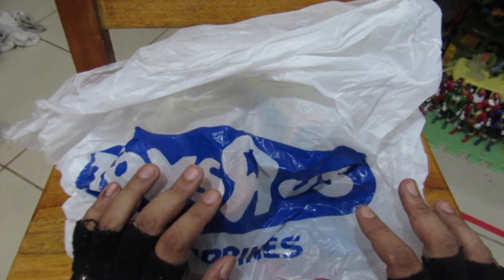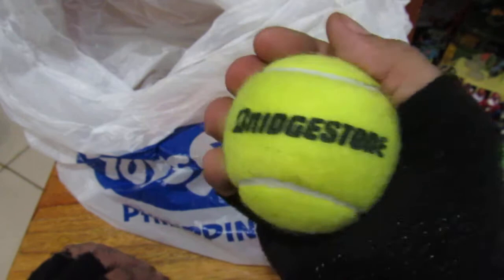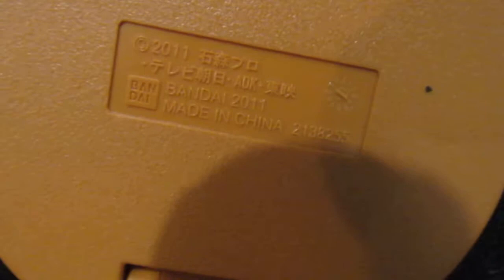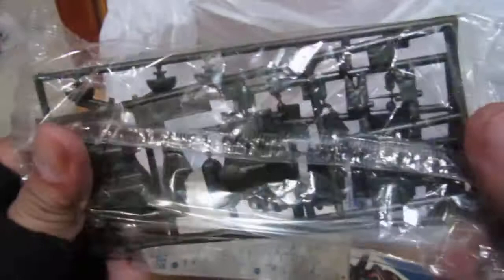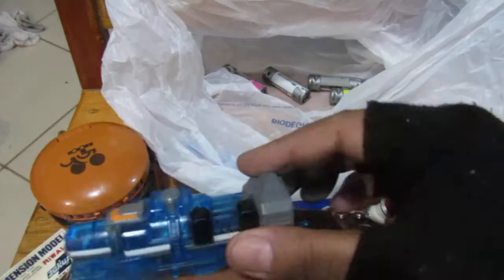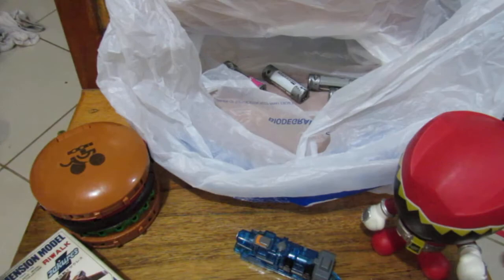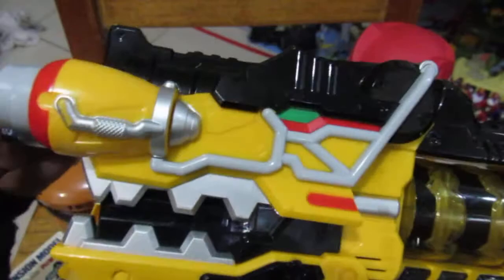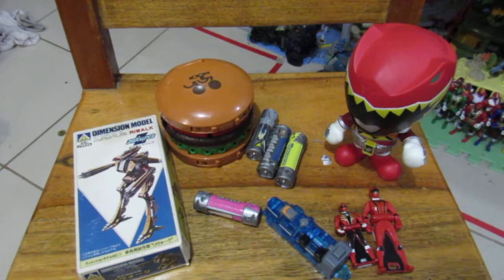Raw Video review: Toys from a Japan surplus toys (Dec 2015)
Feel free to correct me if I'm wrong. I know I mispronounce and misidentified things. :)

Kyoryuger (Dino charge)
SD Kyoryuger Red figure
Kyoryuger Batteries
Dimensional model: RiWalk model kit (Roshima) - Zakures series
Gokaiger Ranger Key - Maji Ranger
used Tennis ball
Kamen Rider Fourze Foodroid BURGERMEAL
Hamburger robot
ToQger train